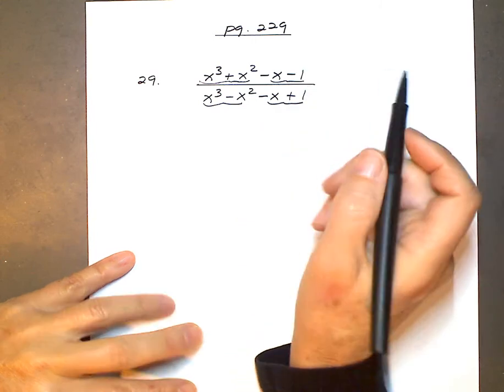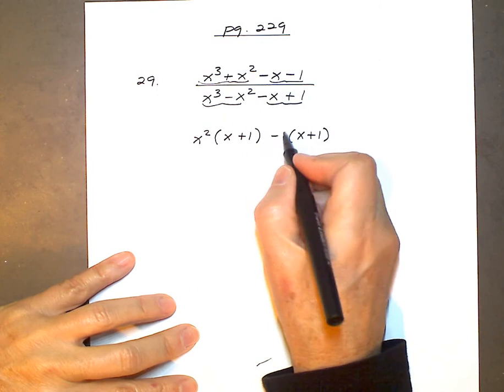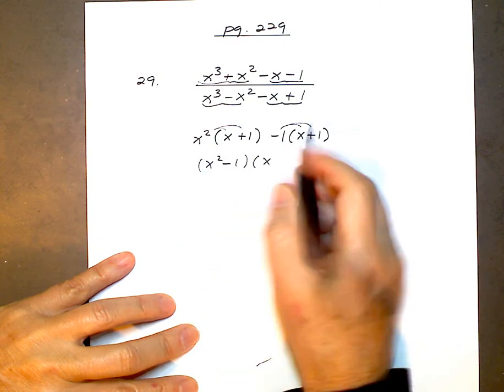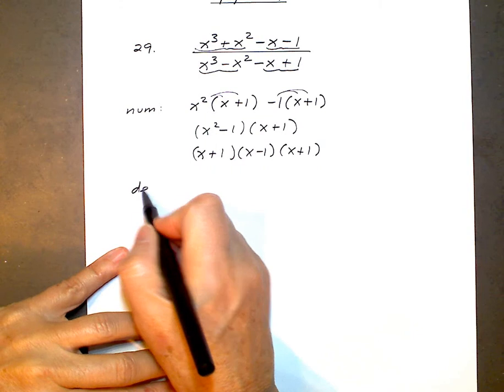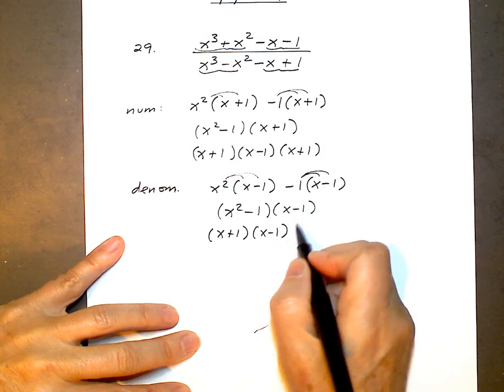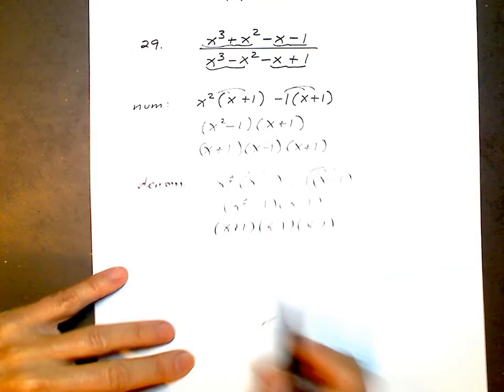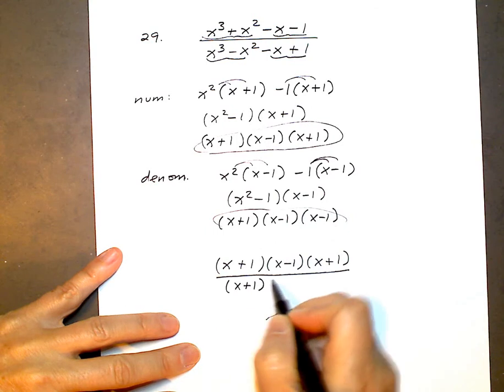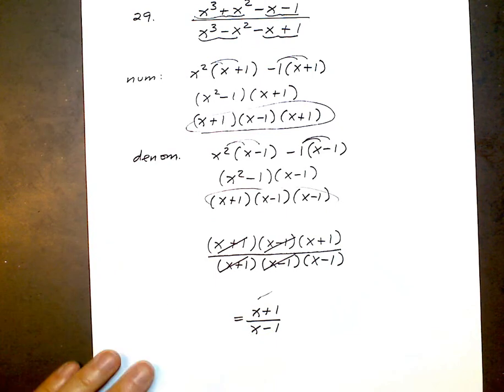pg. 229 #29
[HoverCam Flex]